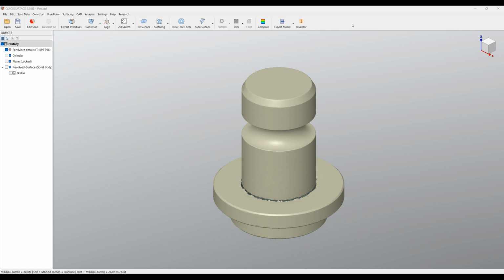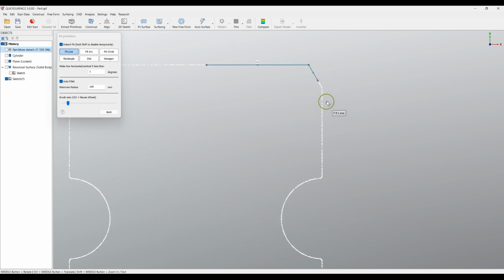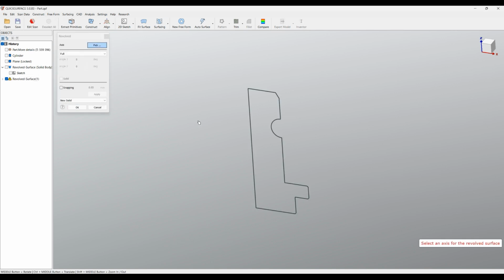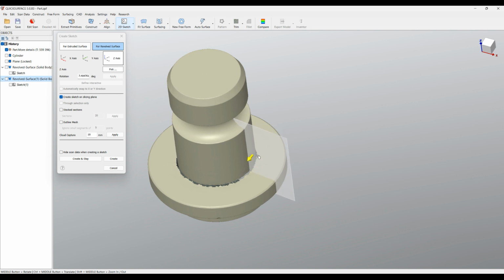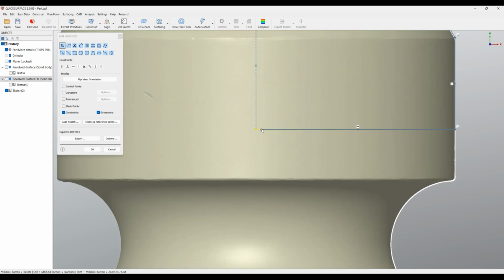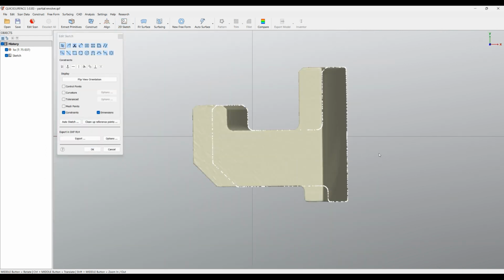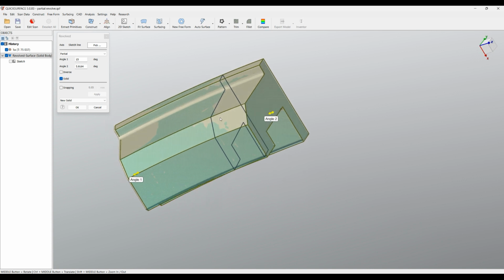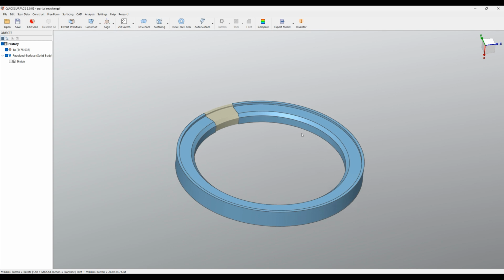QS Tutorials: Revolved feature